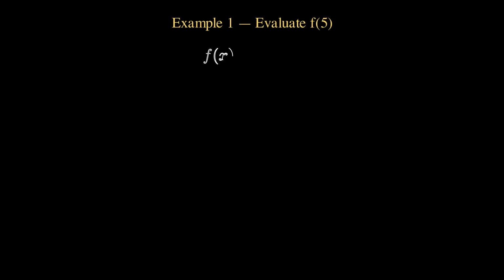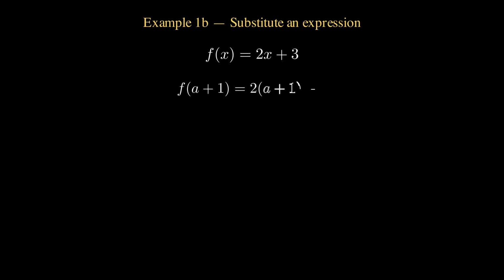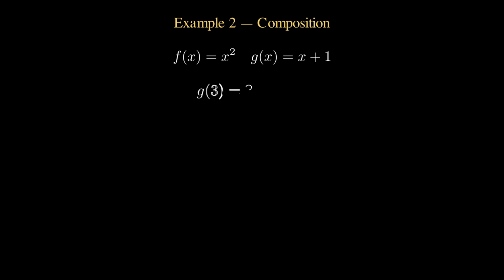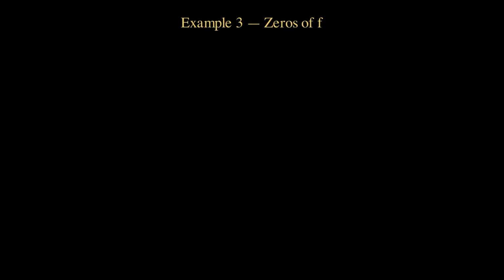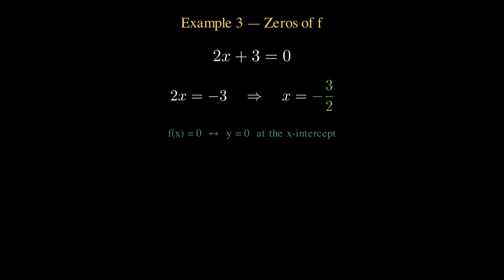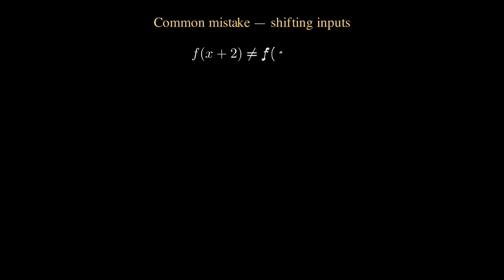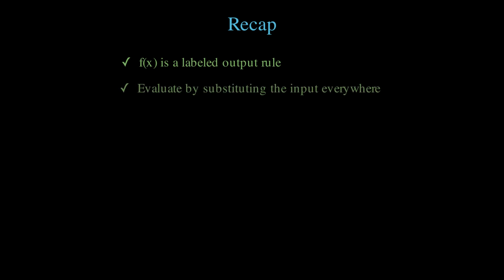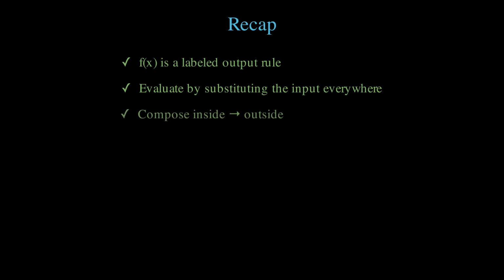Function Notation f(x) Explained — SAT Math | Evaluation & Composition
🎯 f(x) is NOT what you think it is.

In this video, you'll master **Function Notation** for the SAT — clear explanation, worked example, and the exact trap the test loves to use against you.